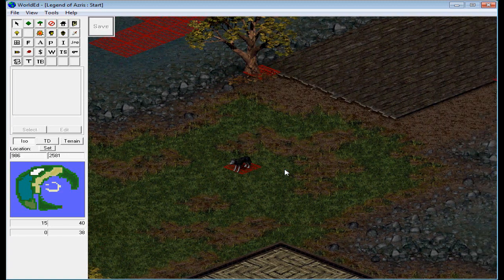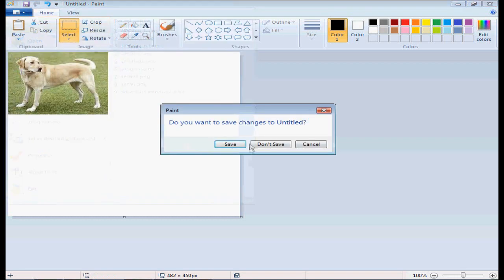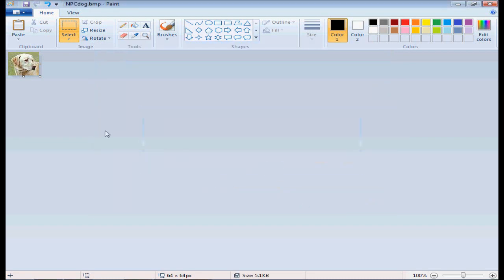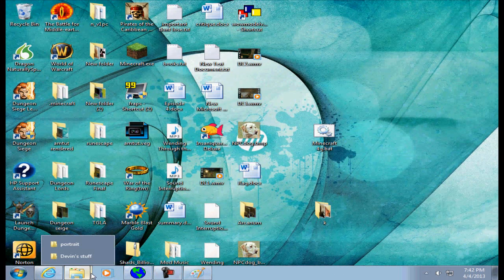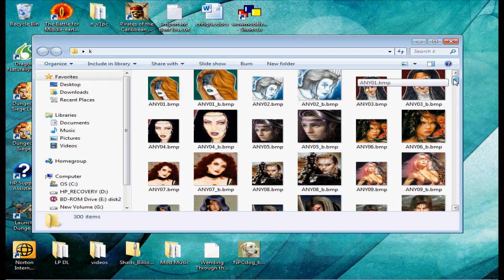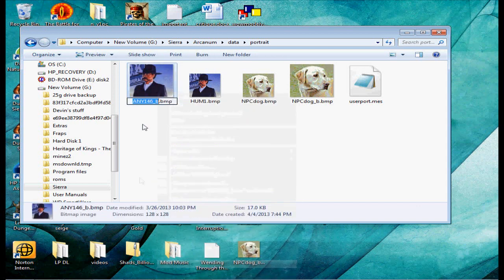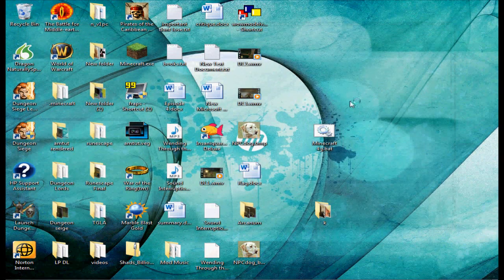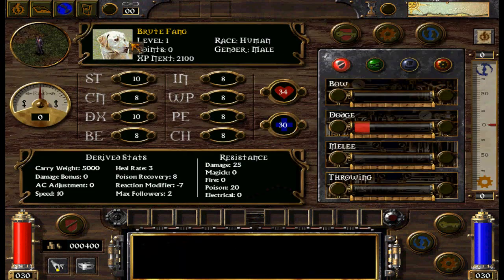Amtut, Making Custom Portraits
Yay more of the Arcanum modding tutorial! This time It is on custom portraits.
You know...It takes about 30 seconds to do it all. Explaining it somehow takes 13 minutes...
Enjoy! If you have any questions, comments, suggestions, Post below!